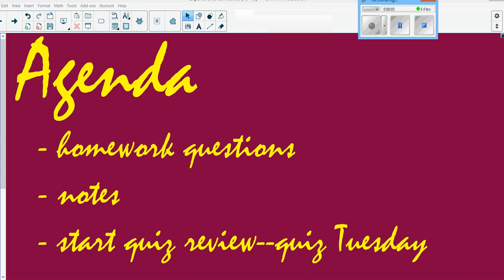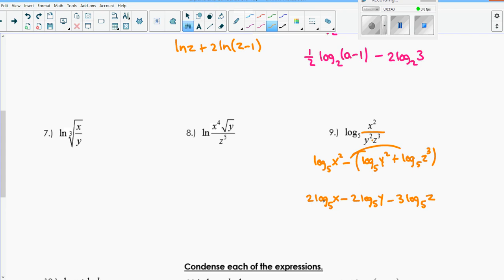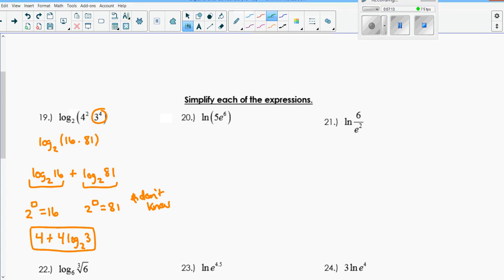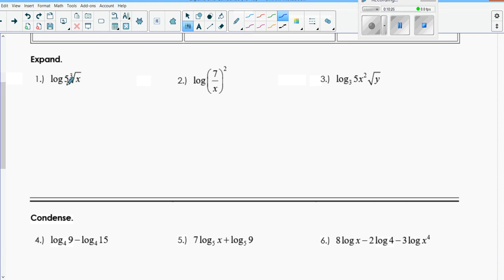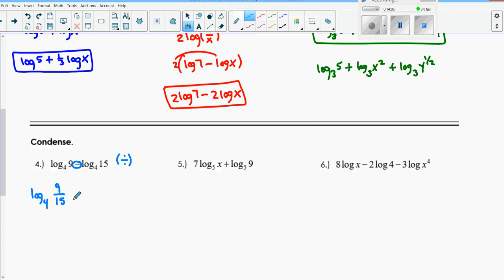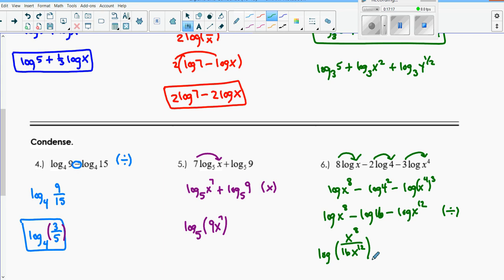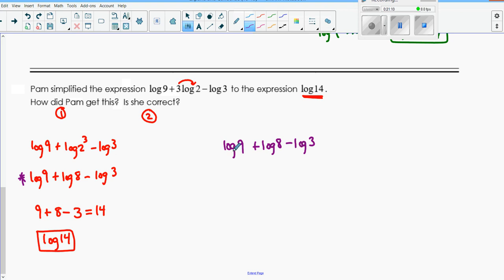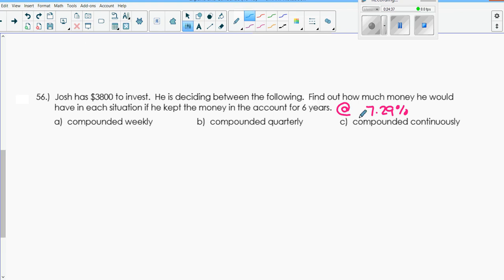Expanding and Condensing Logs (day 2)